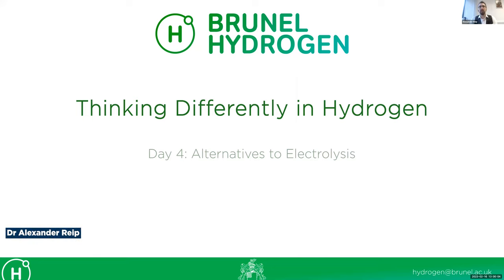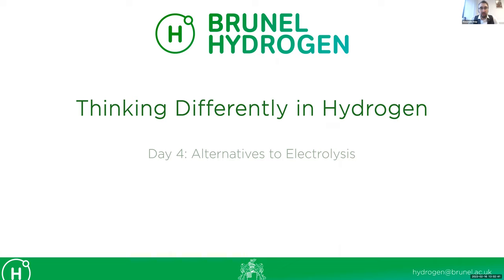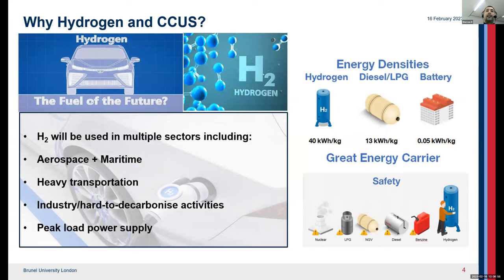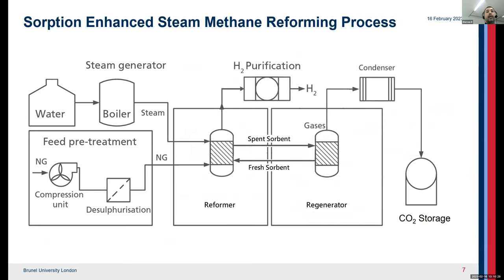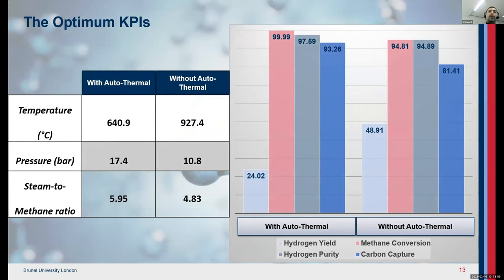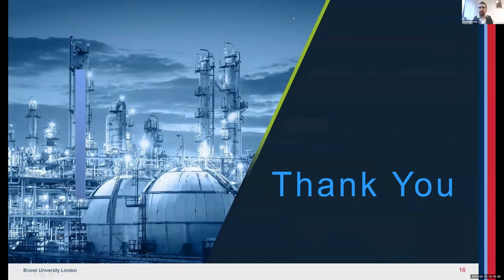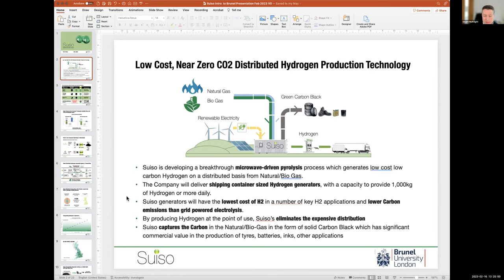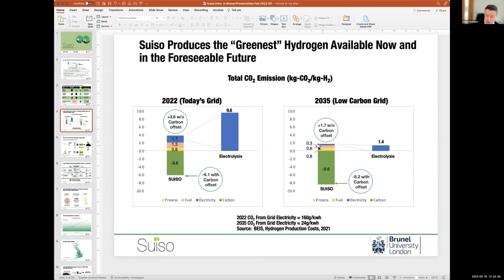Alternatives to Electrolysis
During UK Hydrogen Week (13-17th February), Brunel University London is hosting a series of webinars called 'Thinking Differently in Hydrogen'.
Each day's webinar will focus on a specific hydrogen related topic and will include a talk from a Brunel academic followed by a leading industrial figure developing technology to support the growing UK hydrogen economy

Thursday 16th Feb – Alternatives to Electrolysis
Join Brunel's Dr Shervan Babamohammadi and Stuart McKnight of Suiso to find out how hydrogen can be produced without electrolysis.